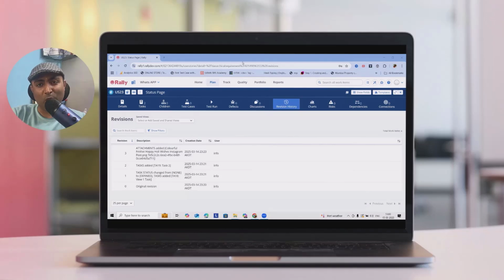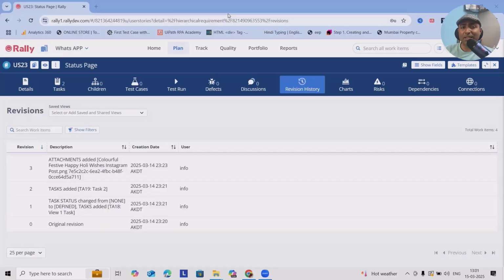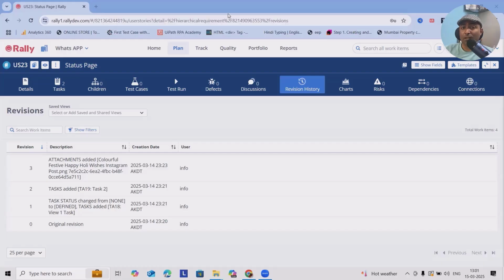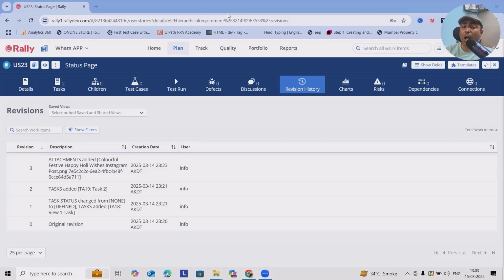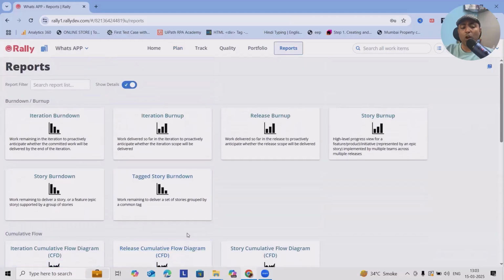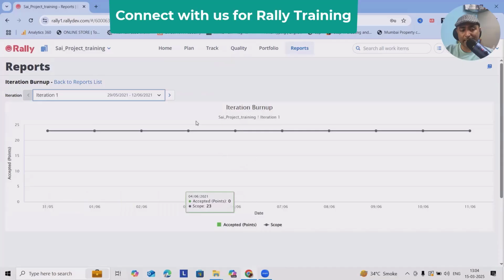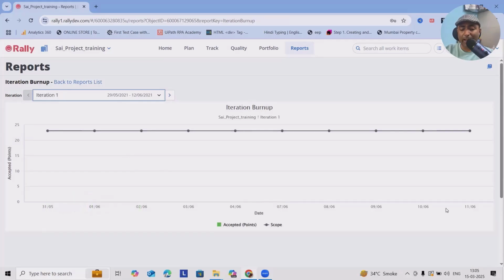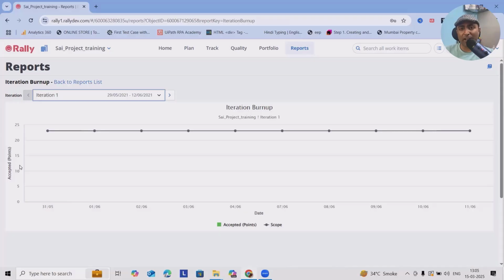What is Iteration Burnup Chart in Rally | Rally Agile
In this video, we will learn Iteration Burndown Charts, Burnup Charts, and Release Burndown Charts in Rally (Agile Central) — one of the most powerful Agile Project Management tools.

✅ Learn the difference between Burnup and Burndown Charts
✅ Understand how to read Burndown Charts in Rally
✅ Explore Iteration and Release tracking in Agile
✅ Perfect for beginners looking for a Rally tutorial or exploring tools like Raigurukul

Whether you're managing sprints or releases, this guide helps you make the most of Rally Agile Tool for your agile teams.

🔍 Topics Covered:
What is a Burnup Chart in Scrum?
What is the difference between Burnup and Burndown Charts?
How to read Burndown Charts in Rally?
Iteration Burnup and Burndown Charts in Rally
Release Burndown Chart overview
Rally tutorial for beginners